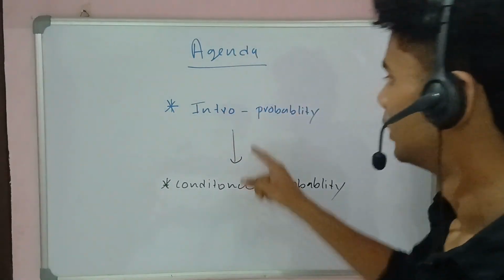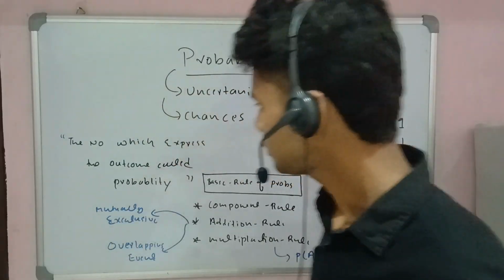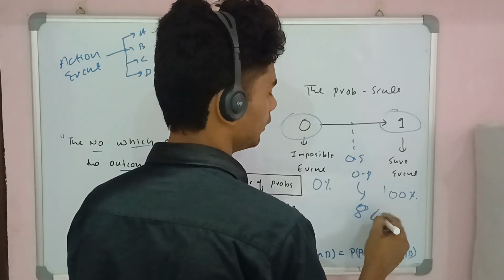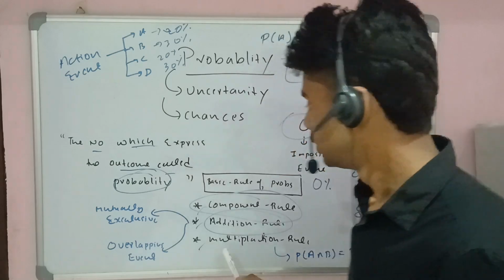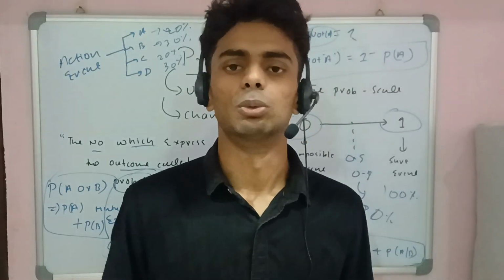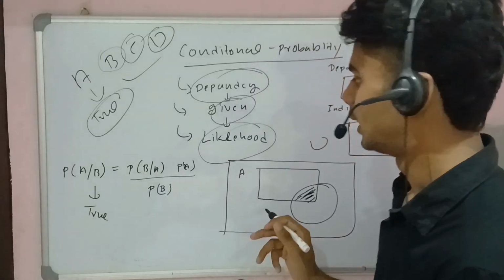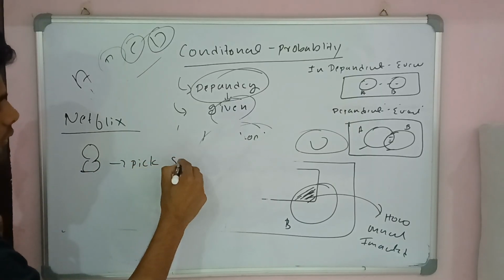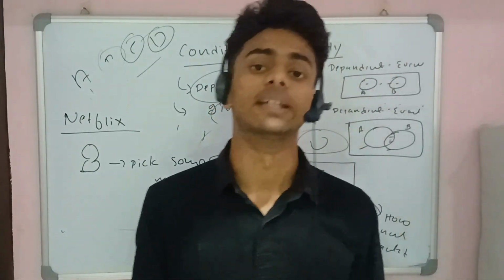Probability is the brain behind many AI decisions